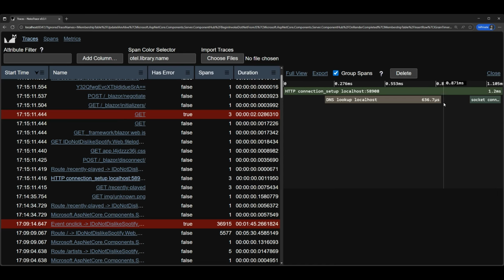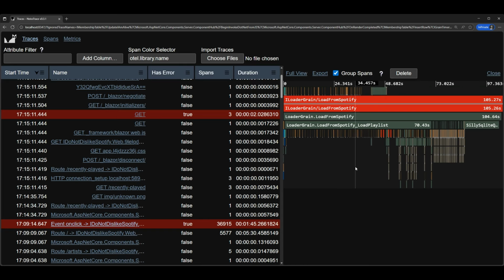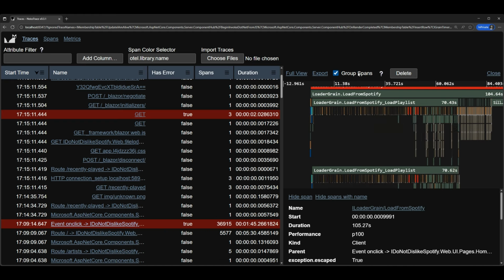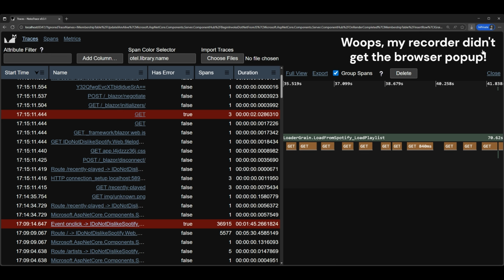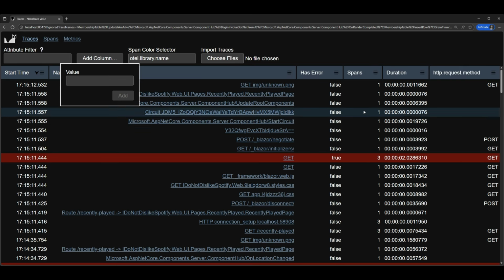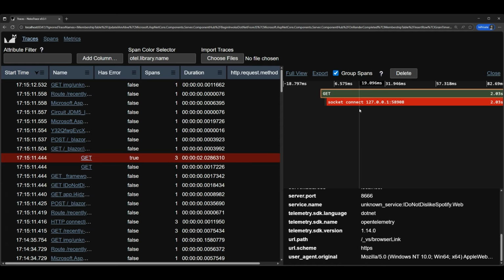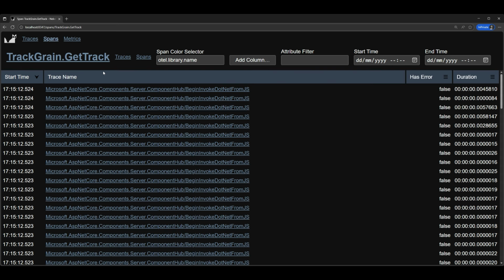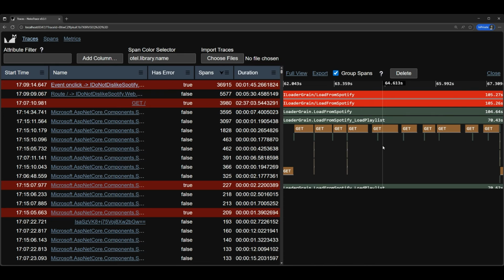NekoTrace Demo 2025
Super rough demo. So rough. Kinda sorry.

This is an application that's already getting a lot of use in my workplace, and I plan to support it until something better comes along!

Very open source. Please file bugs. Please pester for features. Please submit pull requests.